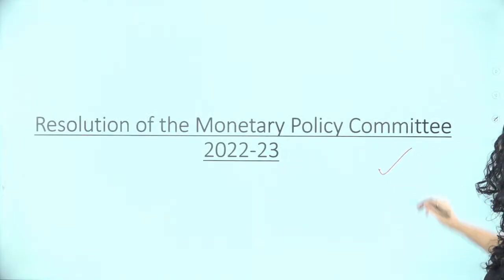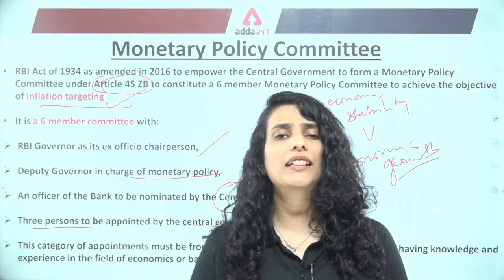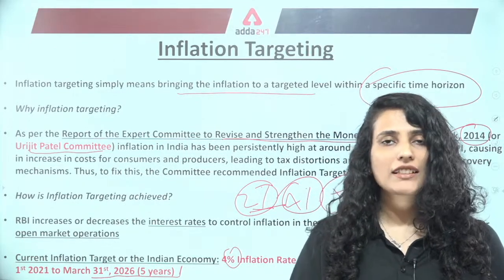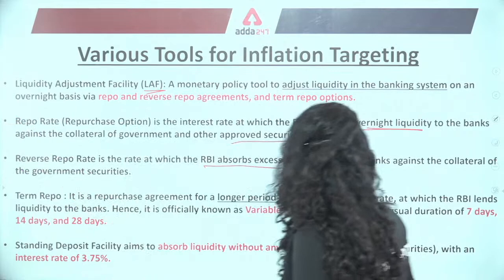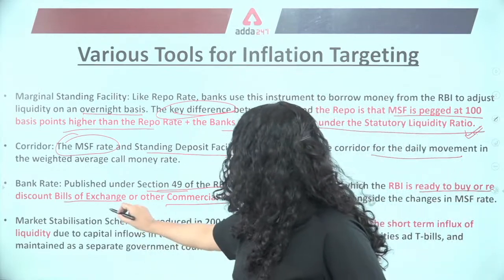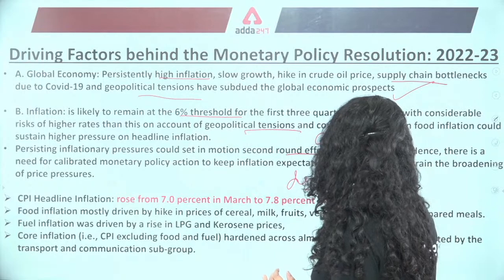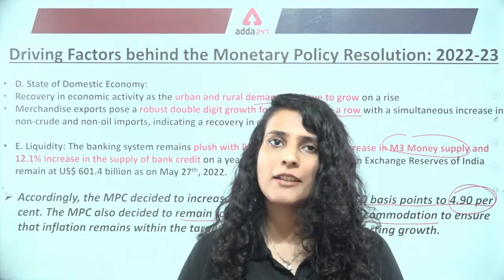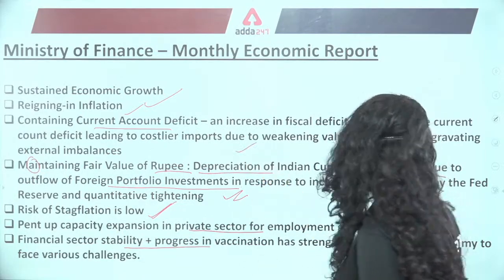Resolution of Monetary Policy Committee 2022-23 | General Awareness by Arushi Mishra